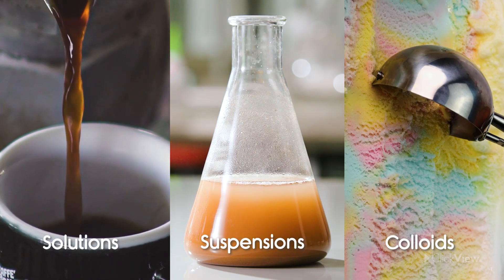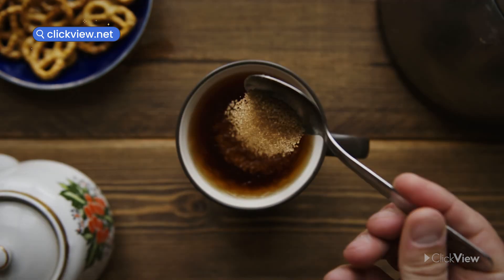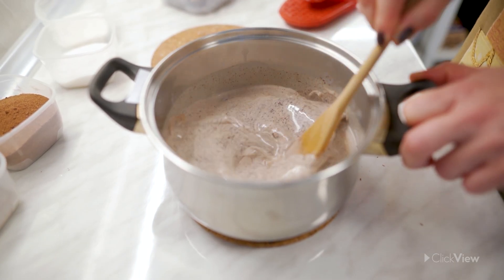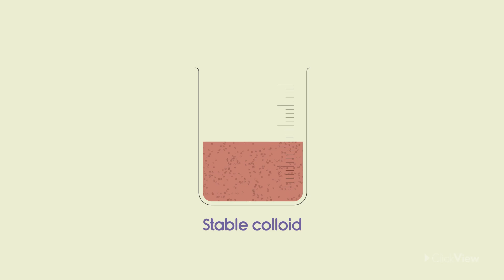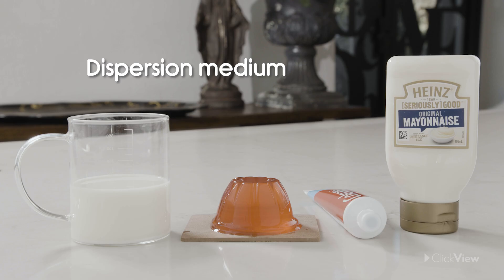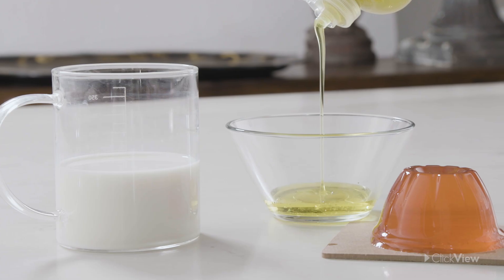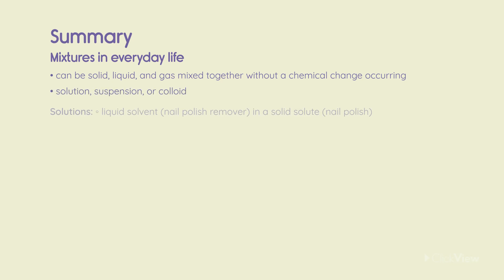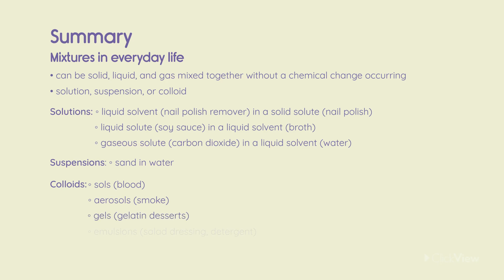Mixtures in Everyday Life Explained | Science | ClickView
In our daily lives, we use various types of mixtures, including solutions, suspensions, and colloids, for different purposes. This video explores everyday examples of solutions, such as nail polish and nail polish remover; suspensions, such as sand in water; and colloids, such as aerosols, gels, and foams. Clear explanations and easy-to-understand diagrams make this excellent introductory viewing for students of science.